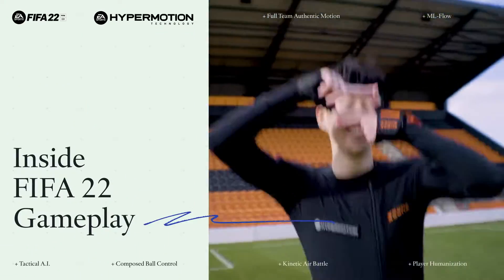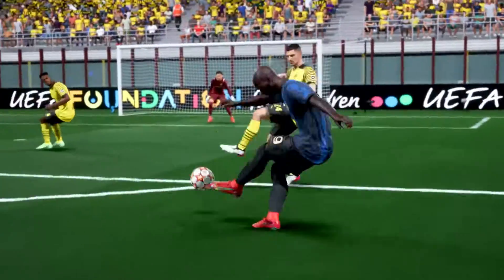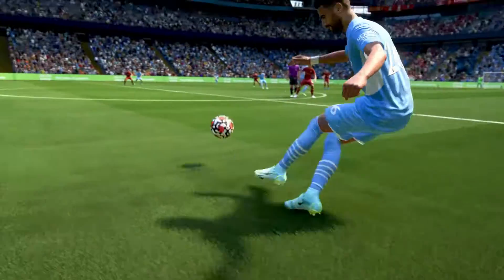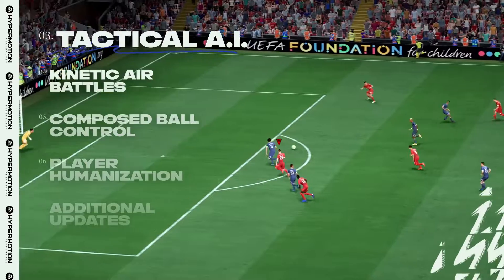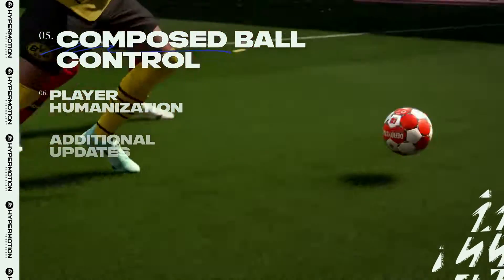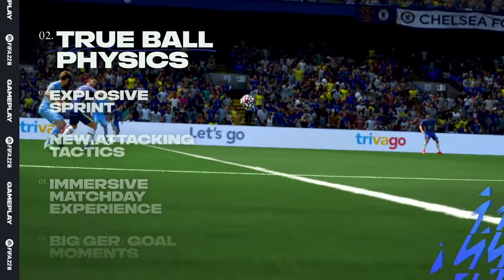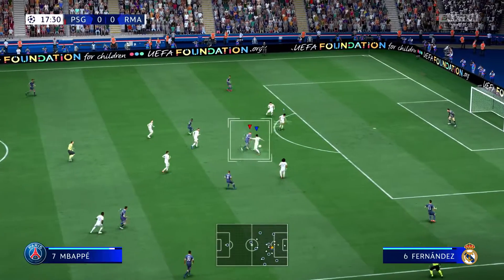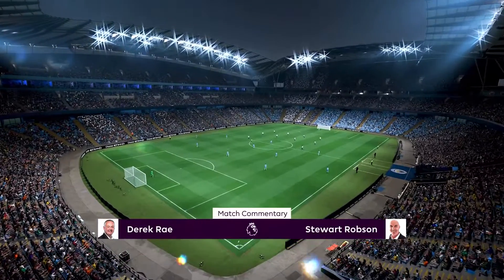FIFA 22 • Gameplay Trailer • PS5 XSX PS4 Xbox One PC